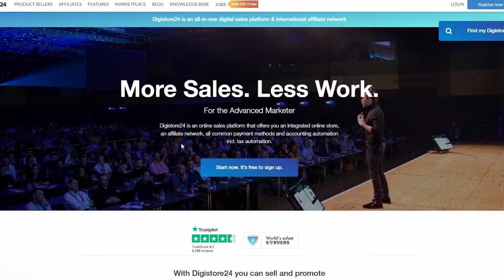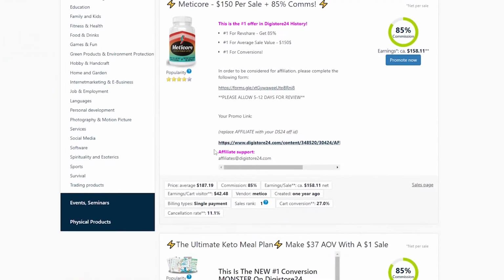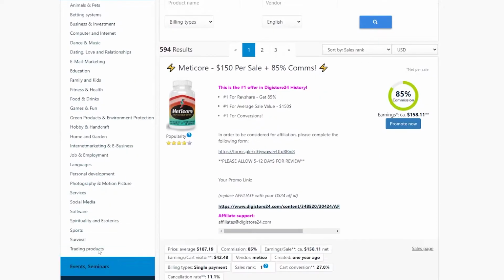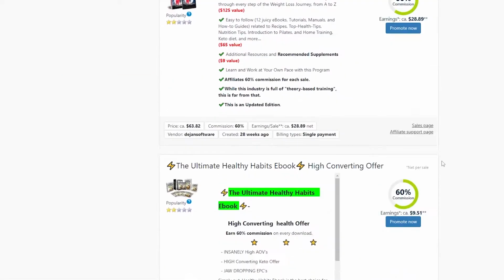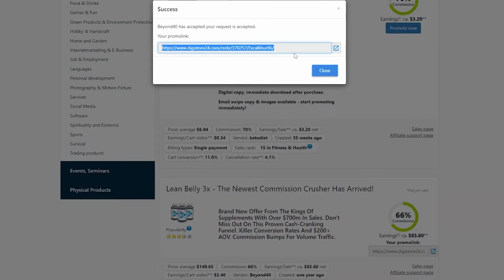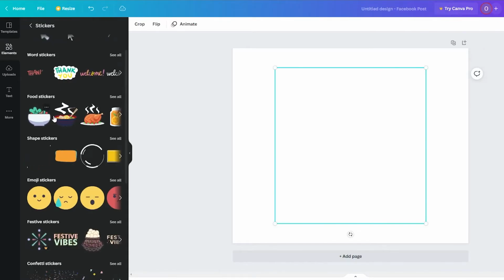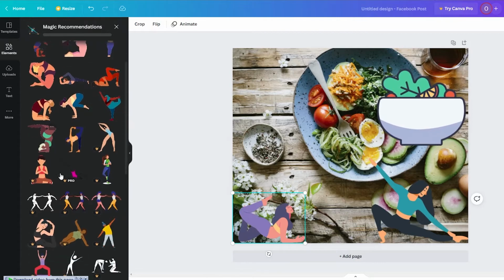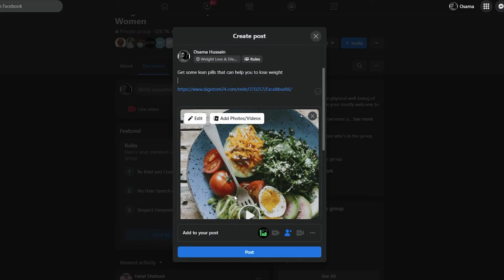How to Promote Affiliate Links on Facebook | Easy Tutorial 2026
In this video I show you How To Promote Affiliate Links on Facebook. This is super easy and you can do it in just a few minutes by following this helpful tutorial.